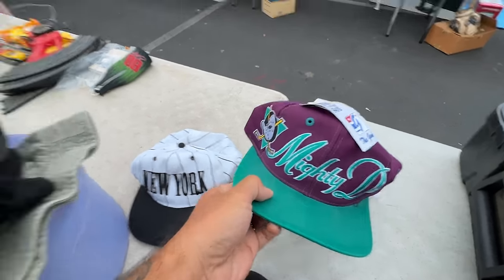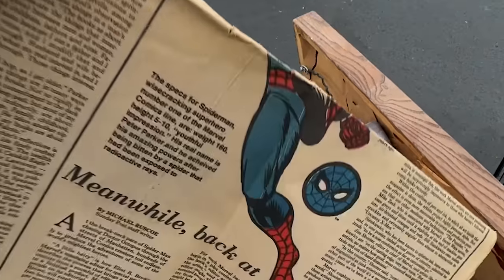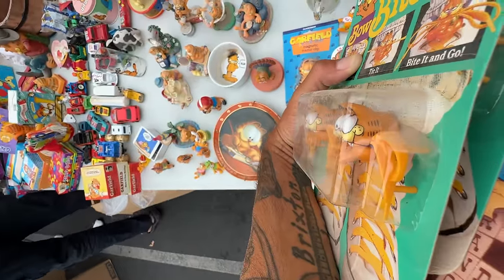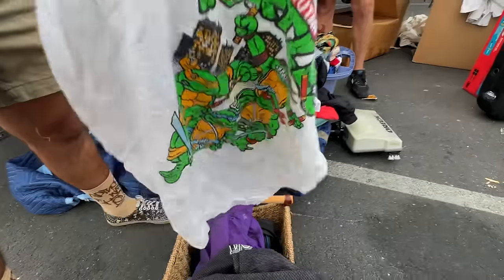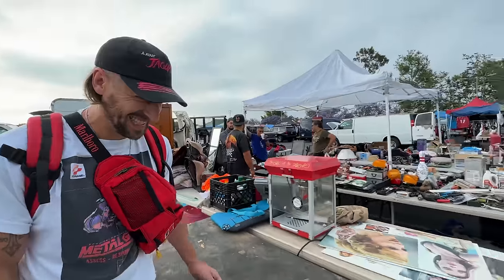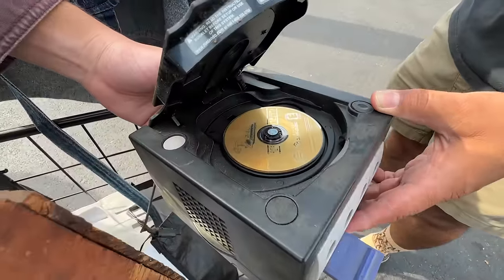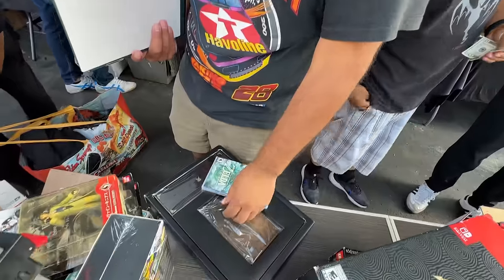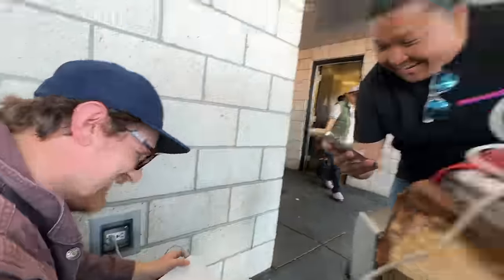The perfect example of a good swap meet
1.Baseus Blade HD Laptop Power Bank 100W 20000mAh
Original Price: $129.99
Black Friday Deal price: $75
(The discount will be automatically applied at checkout.)

Shop Sooner, Pay Less
Add to Cart for Product Discount

Original Price: $59.99
Black Friday Deal price: $41.99